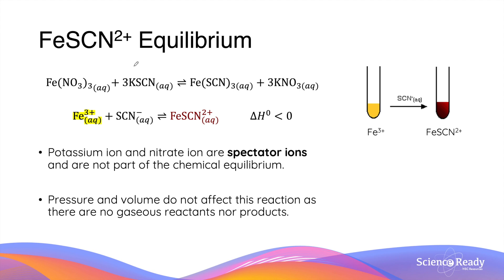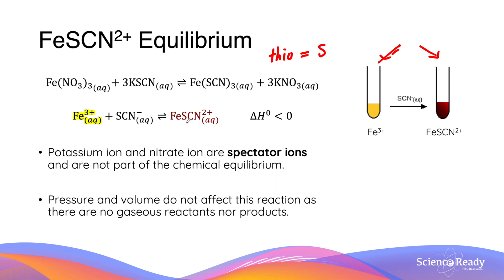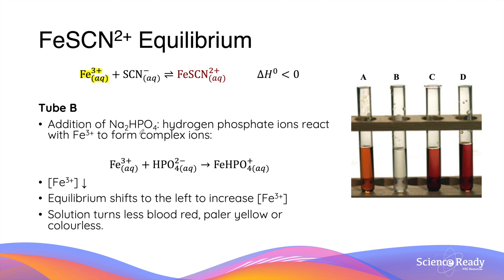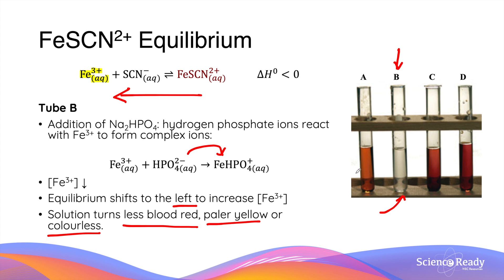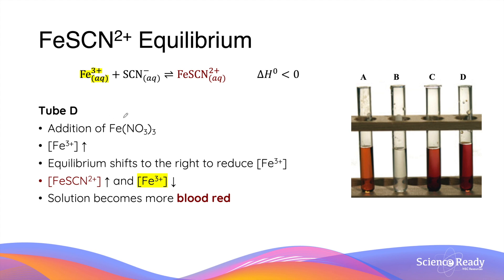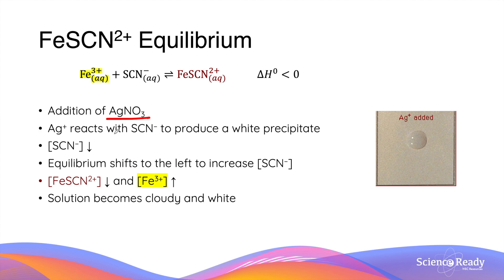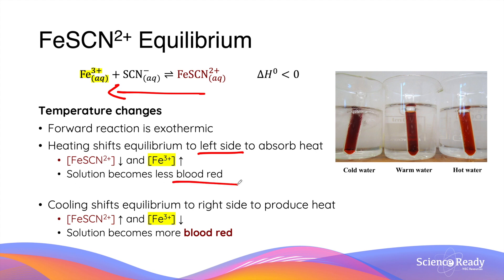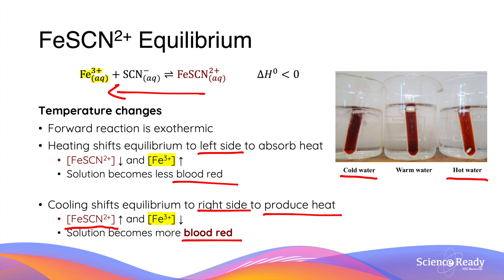Iron(III) Thiocyanate Equilibrium // HSC Chemistry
This video is about iron(III) thiocyanate equilibrium as part of the HSC Chemistry Syllabus.

Syllabus Dotpoints
*Investigate the effects of temperature, concentration, volume and/or pressure on a system at equilibrium and explain how Le Chatelier’s principle can be used to predict such effects, for example:
- heating cobalt (II) chloride hydrate
- interaction between nitrogen dioxide and dinitrogen tetroxide
- iron(III) thiocyanate and varying concentration of ions (ACSCH095)